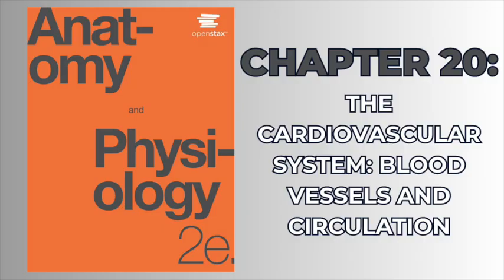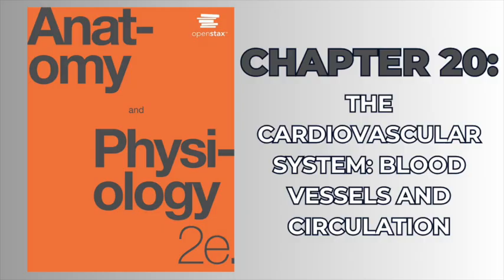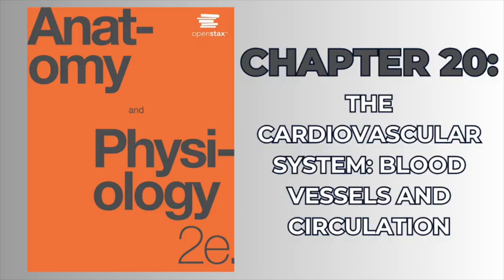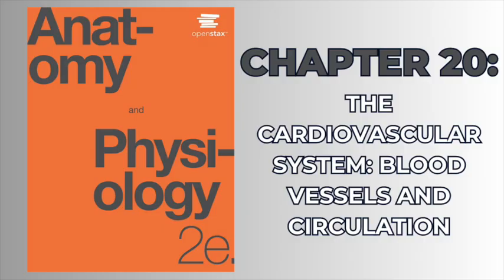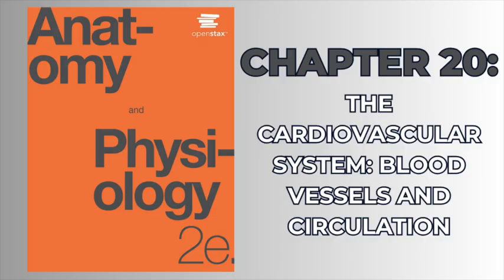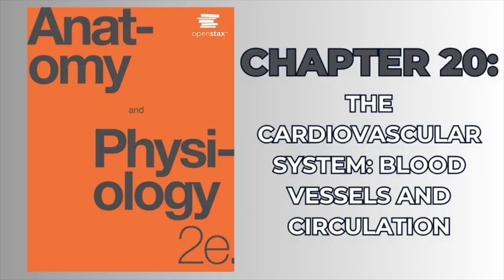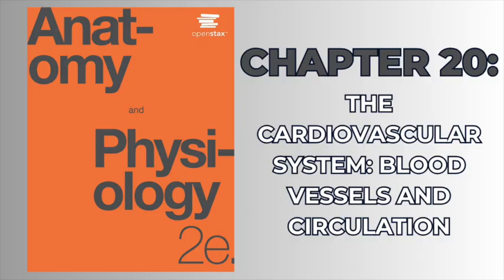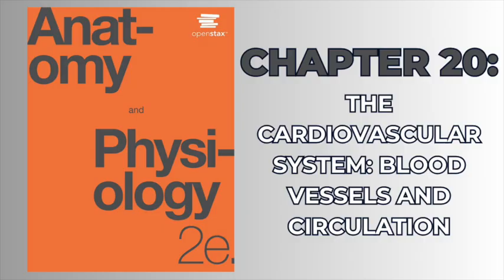OpenStax Anatomy and Physiology 2e (Audiobook) - Chapter 20: Blood Vessels and Circulation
OpenStax Anatomy and Physiology 2e (Audiobook) - Chapter 20: The Cardiovascular System: Blood Vessels and Circulation. You can find the link to the textbook here to follow along . All information was retrieved from the Anatomy and Physiology 2e book published by OpenStax. Learners can enjoy this free resource anytime, anywhere. Thank you, OpenStax!